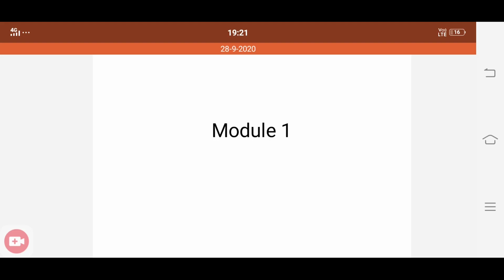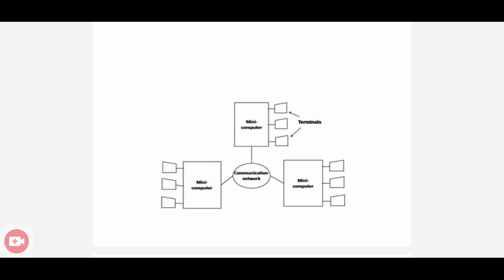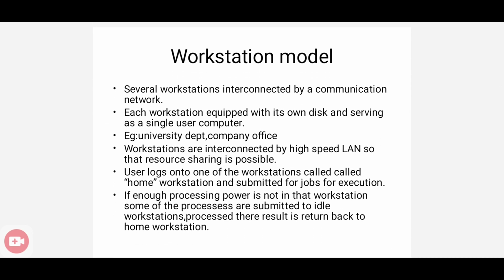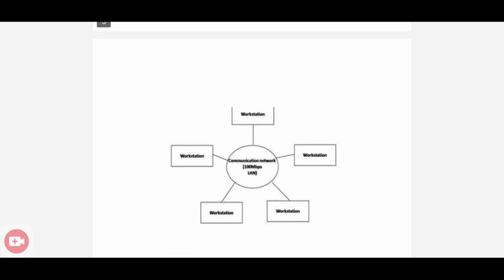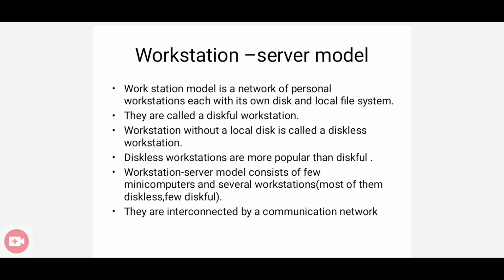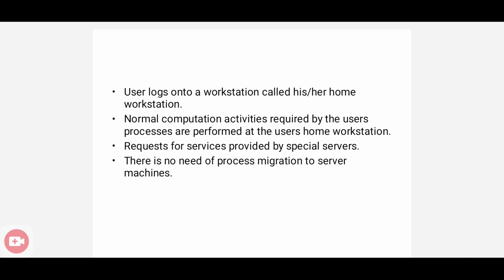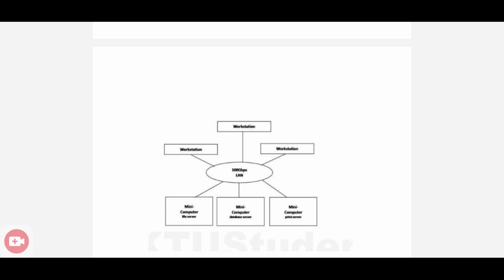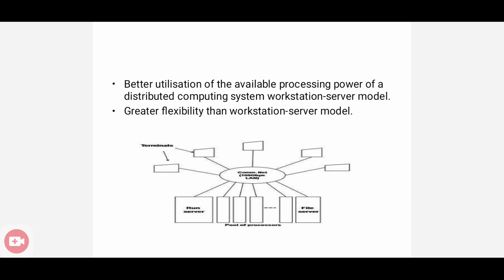Distributed computing models